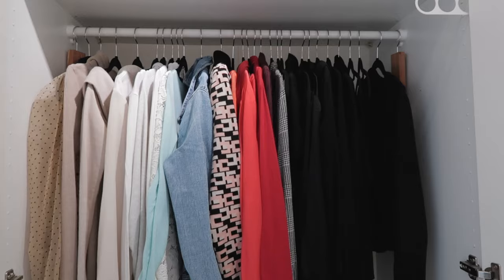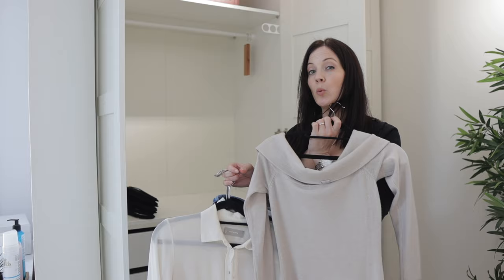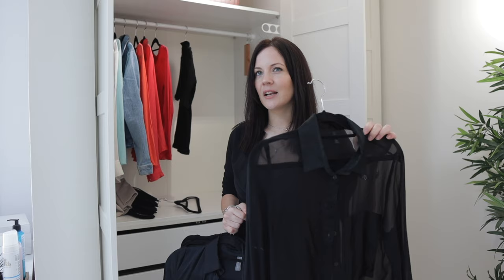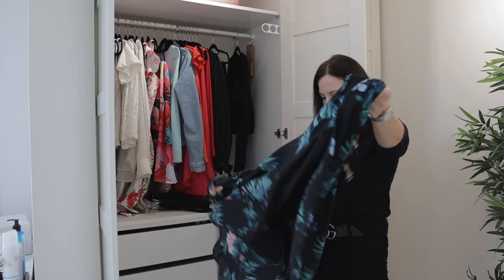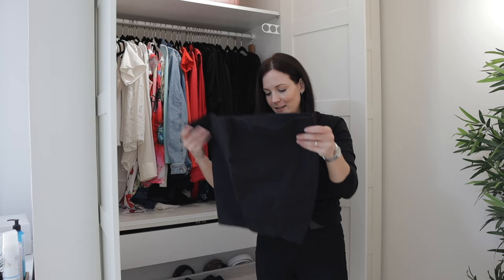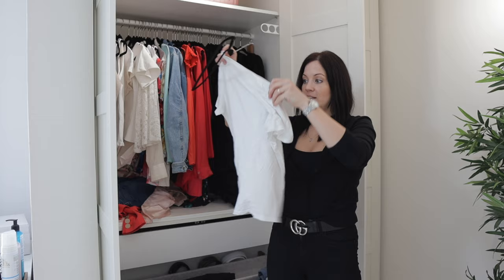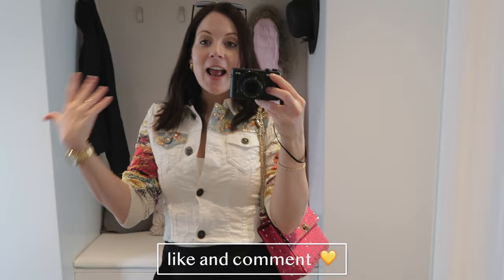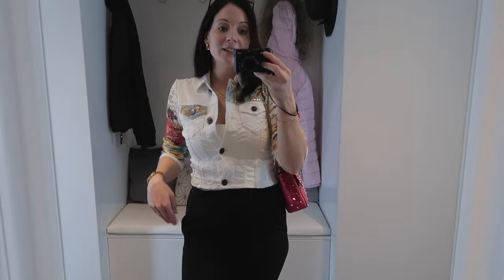Building My Spring & Summer CAPSULE Wardrobe 2024 (Wardrobe Switchover & Organisation)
It's finally time for me to build a 6-month capsule wardrobe for spring and summer 2024. As always I'm going to show you all of my spring and summer clothes, shoes, bags, accessories and jackets 🌸☀️

Liked any products?

Building my spring and summer capsule wardrobe (0:00)
Going through my "time-will-tell" items (14:04)
Spring black OOTD (19:43)
Organising spring and summer coats, shoes and accessories (20:17)
Floral spring OOTD (28:08)